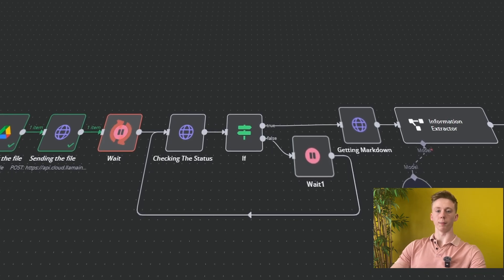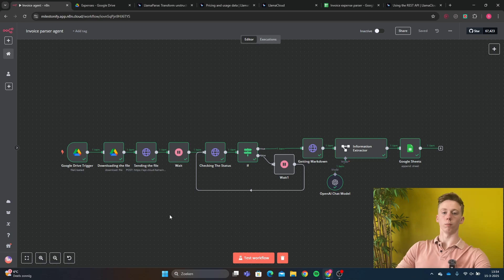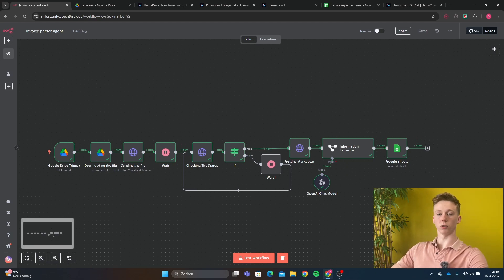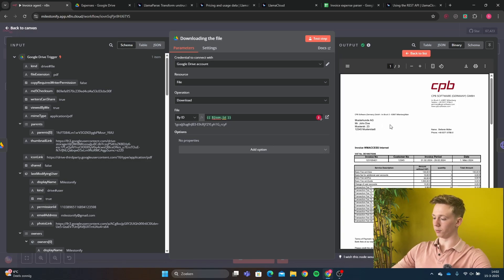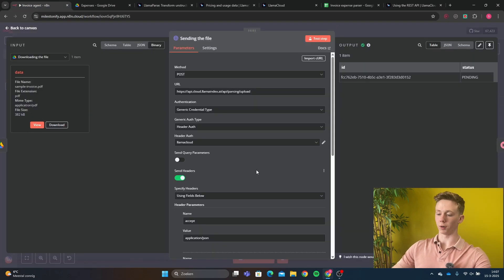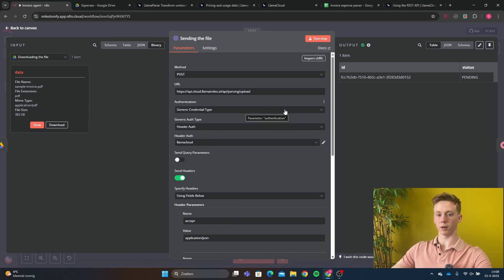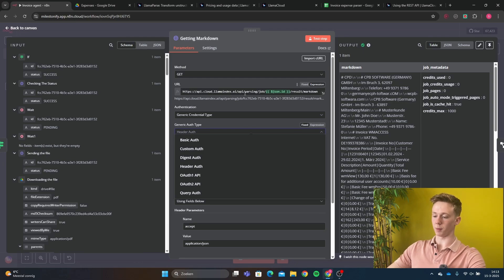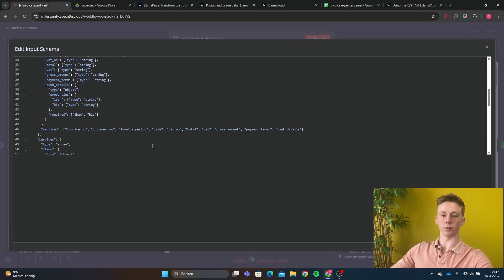How I Automated My Invoices Using n8n (free workflow)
In this video, I will show you how I made this invoice parser agent in n8n. This workflow makes it possible to retrieve all the information from files such as PFD's and images. To make this possible, I will use a tool called lamaparse.

Chapters:
00:00 Intro
00:16 Workflow Demonstration
01:17 How Does The Workflow Work
03:02 Making The Workflow
12:15 Outro